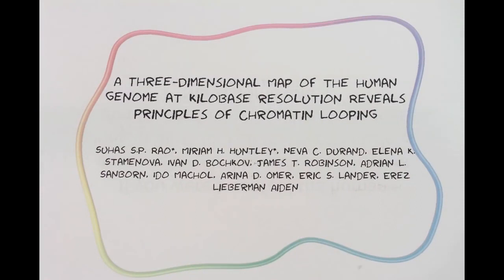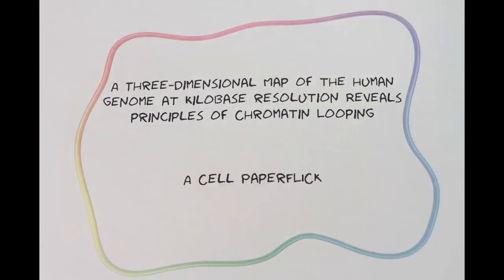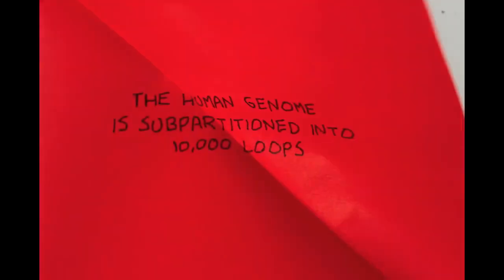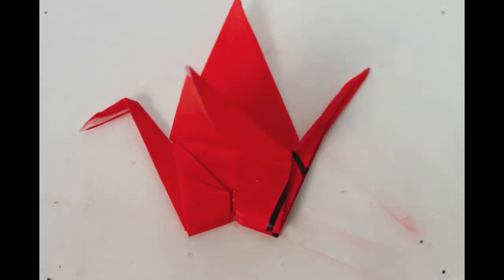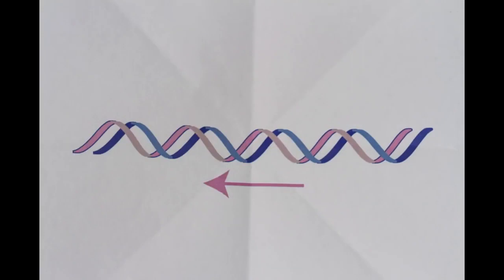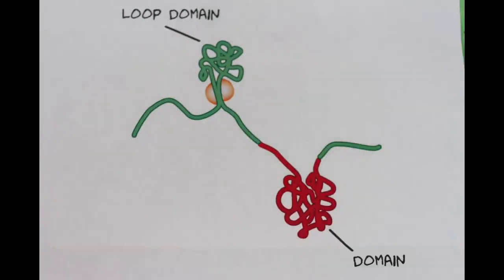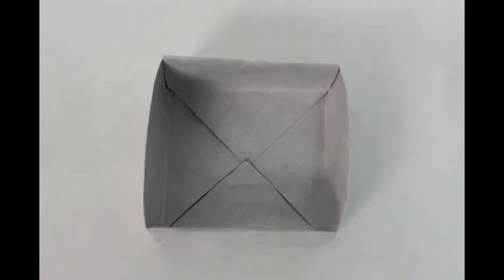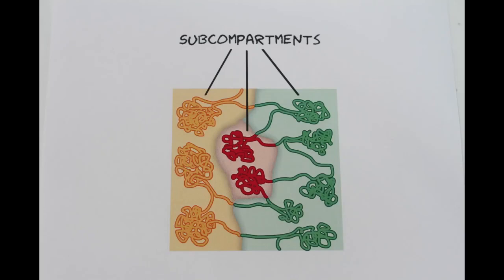For Sal's Pal DapperDino Evolutionism "explains" DNA Origami by faith, not by actual fact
If evolutionism is true, it should be reconcilable with statistical expectation from the laws of physics, chemistry, and typical boundary conditions, otherwise it is a theory pretending to not require miracles when it actually requires miracles.  It is therefore a faith-based idea pretending to be a scientific idea.

The argument I'm putting forward is not an argument from ignorance, but an argument by contradiction and an argument that evolution is an appeal to faith, not actual fact.

The mechanics of evolving DNA Origami is one of the problems for evolutionism.